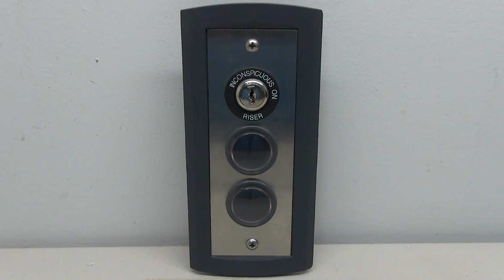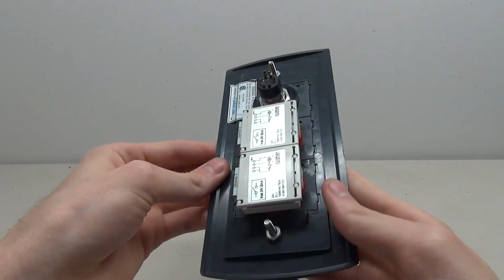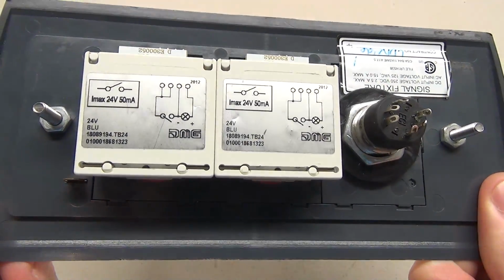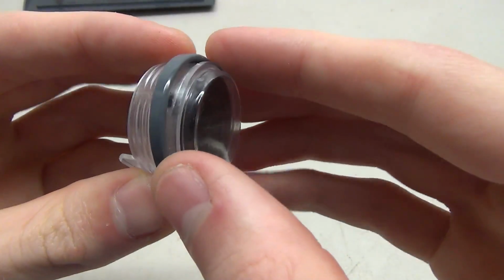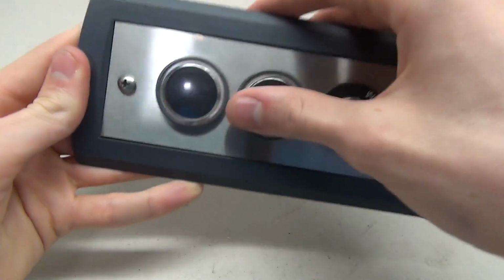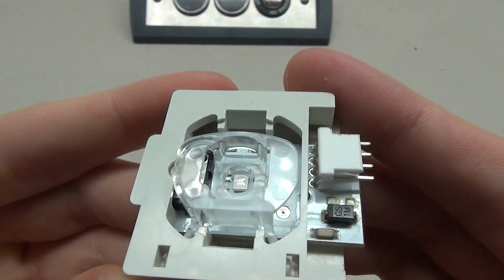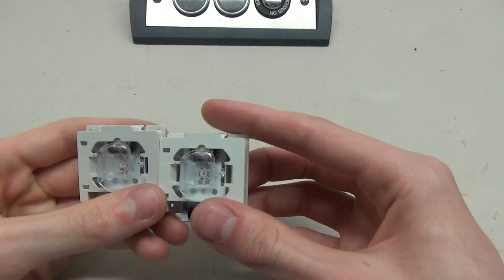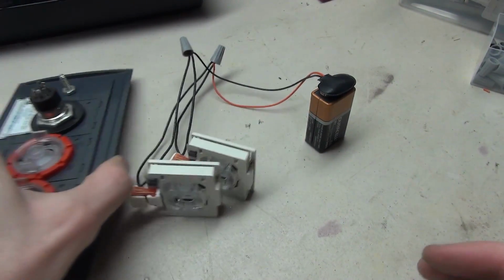Detailed Look and Wiring Thyssenkrupp Signa4 Elevator Buttons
Today's project is a Thyssenkrupp Signa4 button. These are not too difficult to work with, and are fairly modular buttons.